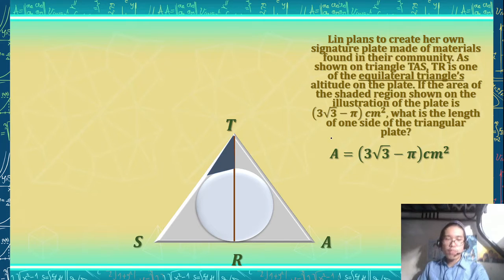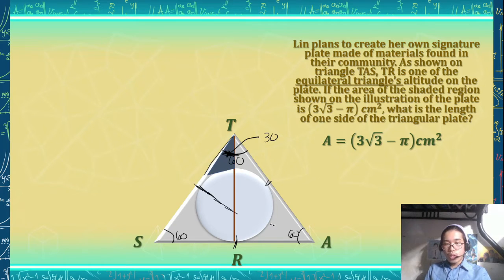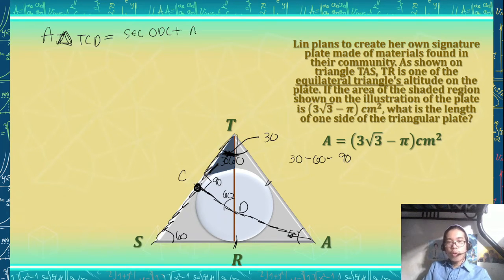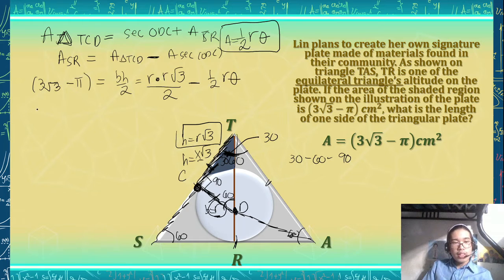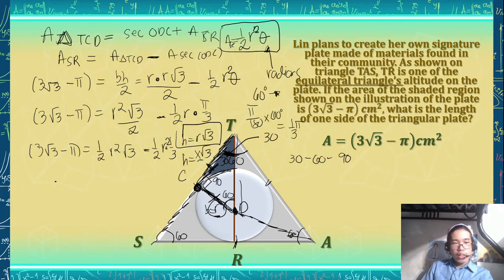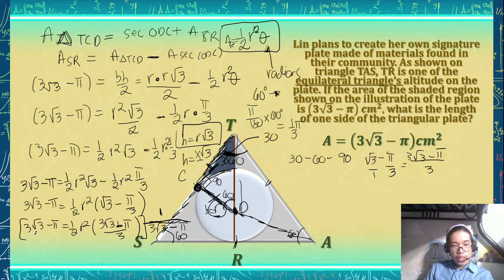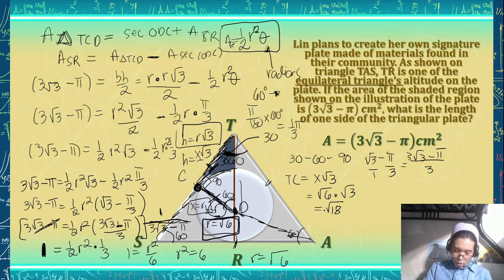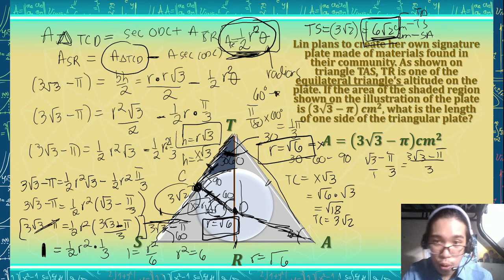GeomSolver 30.2 Solving for Side Length of Triangular Plate Logo Using Sector Area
Geometry
Grade 8, MSHS
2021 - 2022